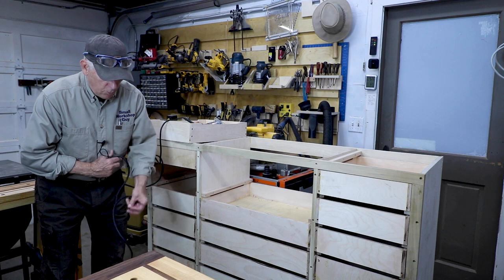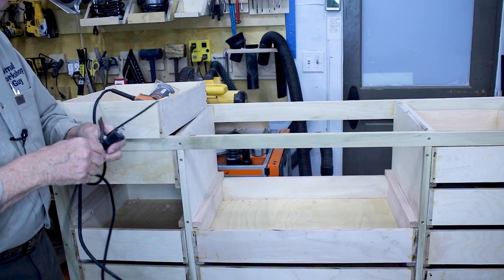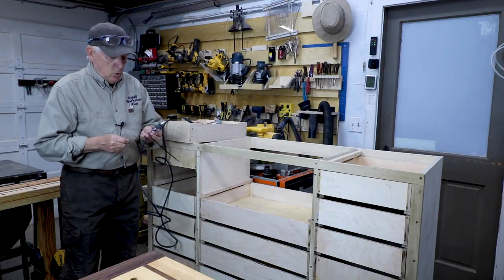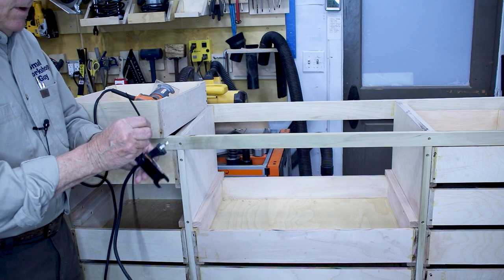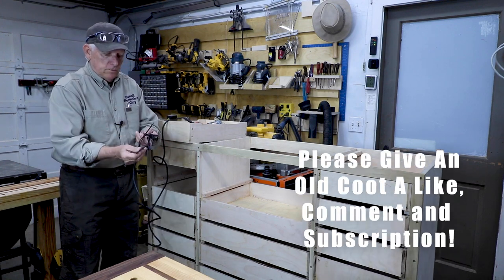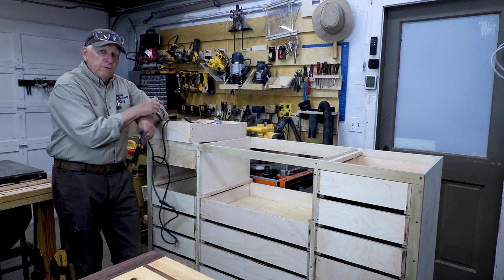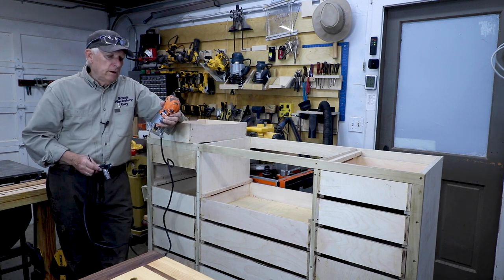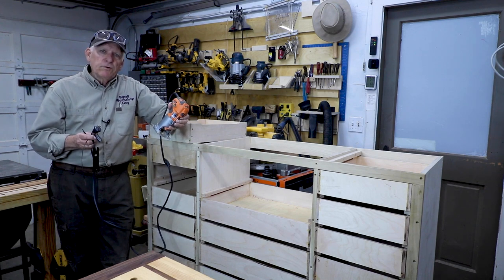What the Heck Is.... A Good Way To Stop Losing the Tools for Your Tools?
It is important when trying to organize your workshop that you find ways to be more productive.  Looking that that wrench that fits a tool is not effective if it takes more than a few seconds.  Hey, just attach the tools that you can to the tools that they go with - simple concept, great time and frustration saver. This is one of the videos from our "What the Heck Is... " video series - these are designed to be short and useful for beginning woodworkers.  Our plan is to have many of these available within a short period of time - check out the Playlist.

Rigid Trim Laminate Router
100 Plastic Cable Ties

Over there we have a woodworking blog, tool store, links to videos and plans.  Some of our Plans that you buy are supported by Step-by-Step Tutorial Videos.  That is true for our PopUp Workbench Plans and for our Sawstallions Plans and our Mobile Workshop Cabinets Plans (available later in 2021).

1.  Go our Website and click on the Menu item "Woodworking Plans"
2.  Go straight to our Etsy Store